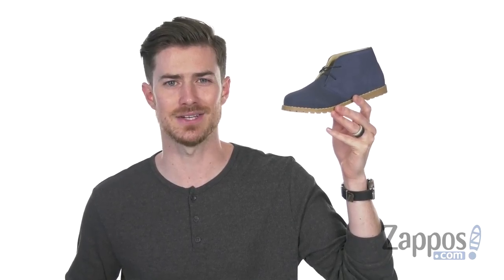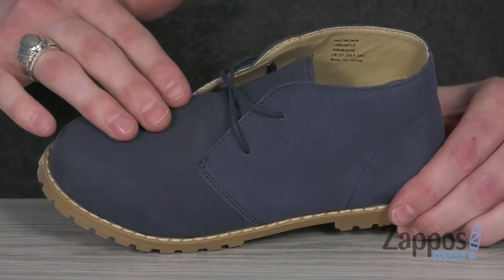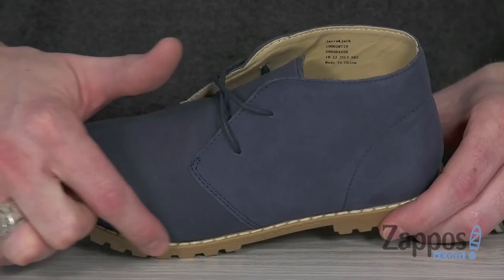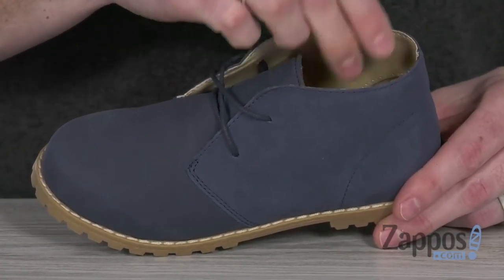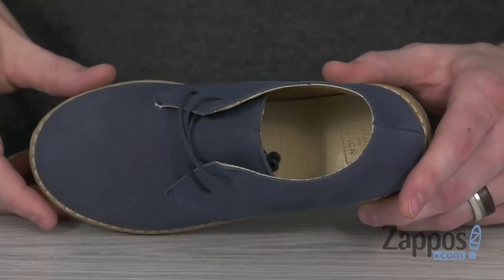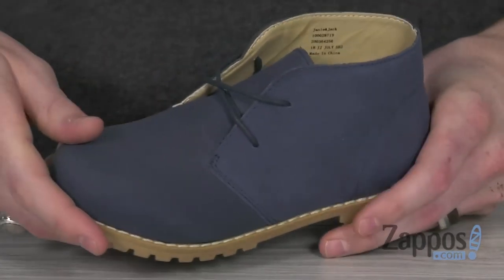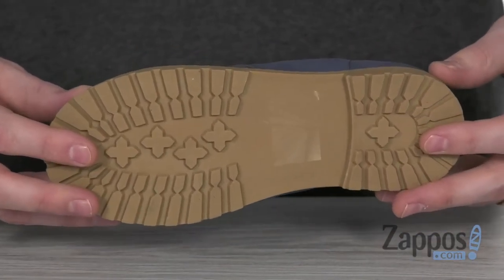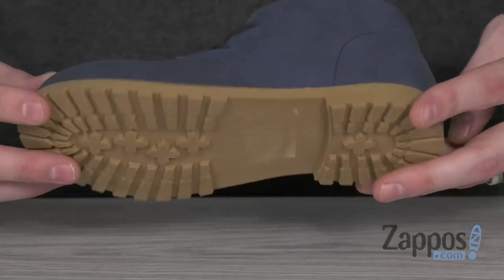Janie and Jack Chukka Boot (Toddler/Little Kid) SKU: 9123644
Janie and Jack Size Chart
Traditional and classic, the Janie and Jack&reg; Chukka Boot is a perfect go to when you want him dressed for success!
Premium leather upper features a burnished look with stitch detailing.
Man-made lining for breathability and support.
Comfortable leather footbed.
Flexible mad-made outsole with tread design offers stability and durability to ensure a sturdy stride.
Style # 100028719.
Imported.